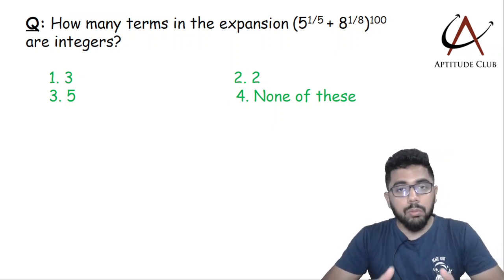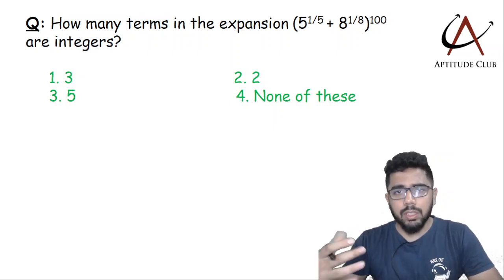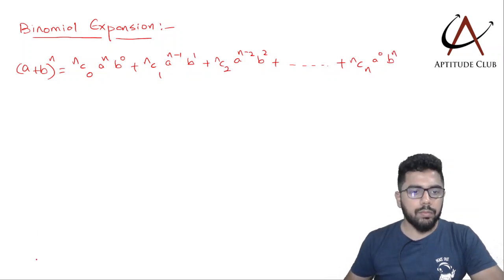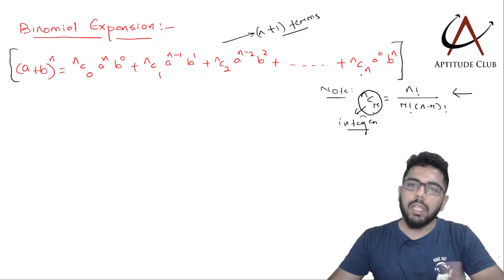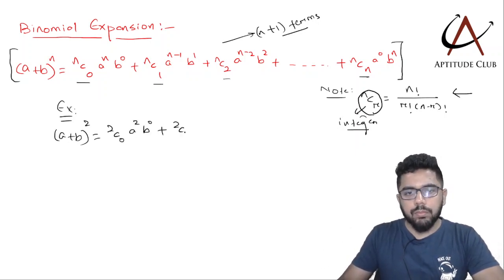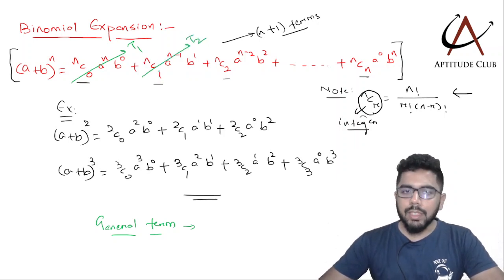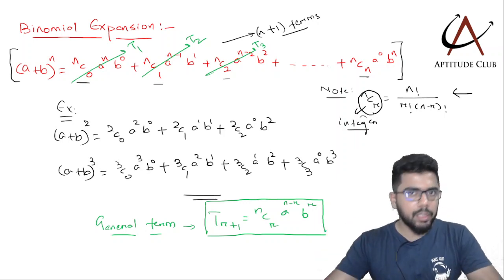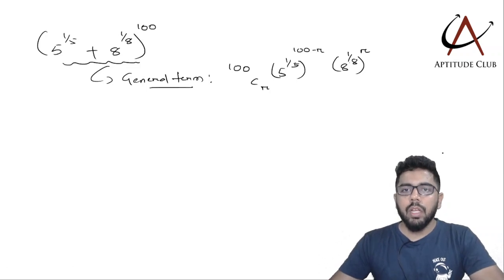CAT Exam Preparation || Quantitative Aptitude || Binomial Theorem || Algebra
Hello everyone!

In this video, we have discussed a very important question on the topic of Binomial Expansion. This is a very important topic from the Algebra Section and it's very informative for CAT aspirants.

About me:
Hello everyone!
I am Sarthak Dash and this is my channel Aptitude club. I have more than 5 years of experience in training for CAT and other management entrance tests. I have scored 99+ percentile multiple times and in my videos, I share my learning and passion to help aspirants achieve their dream results.